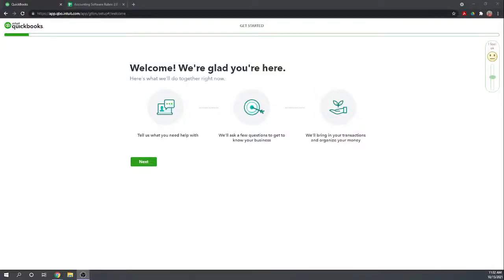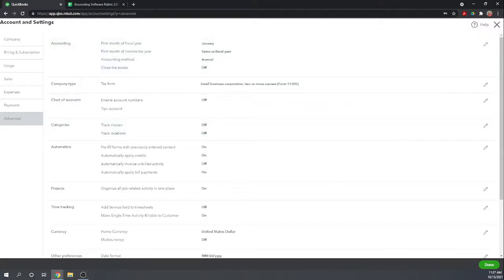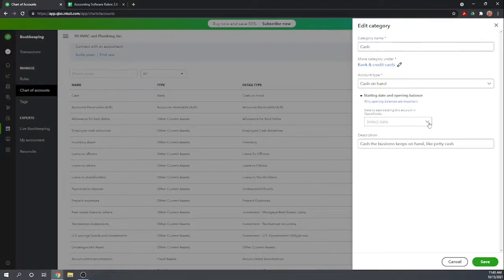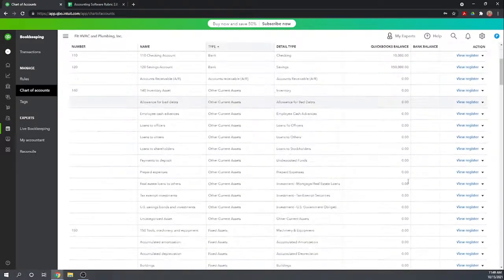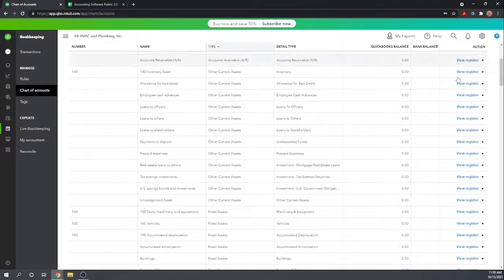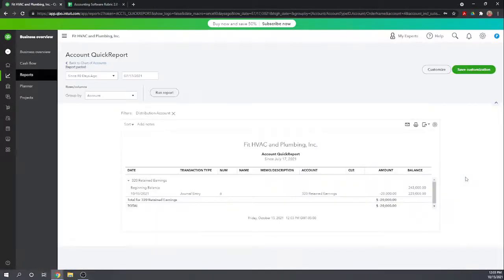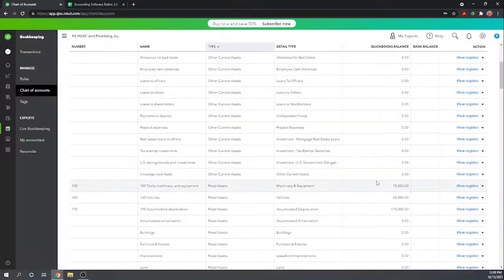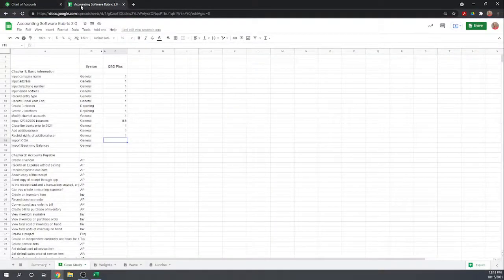FSB Assessment of QuickBooks Online General Features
In this video, we’re going to assess the QuickBooks Online General features. Setting up a company in QuickBooks Online takes time. Watch this video to learn more about this feature.